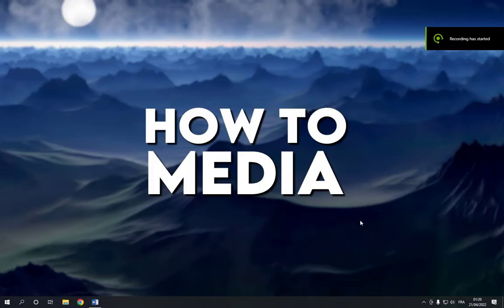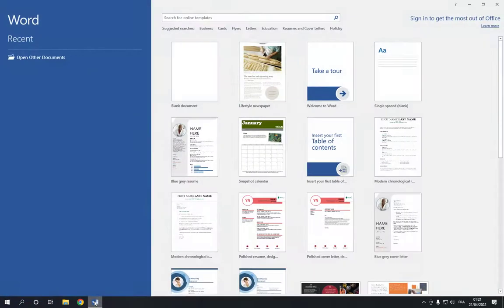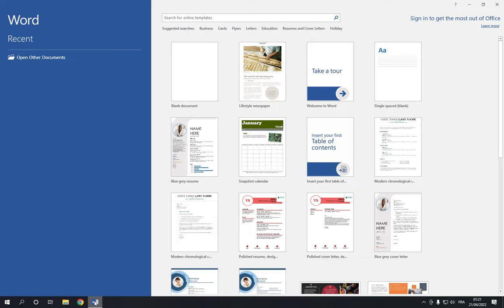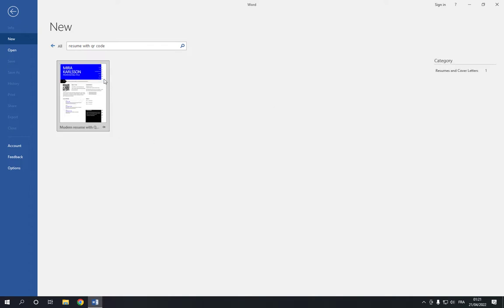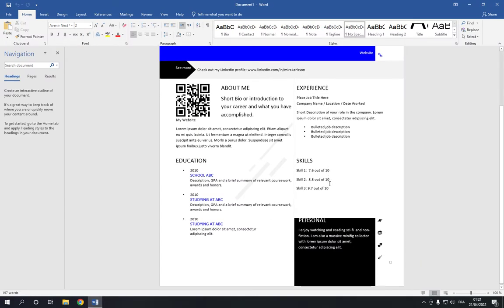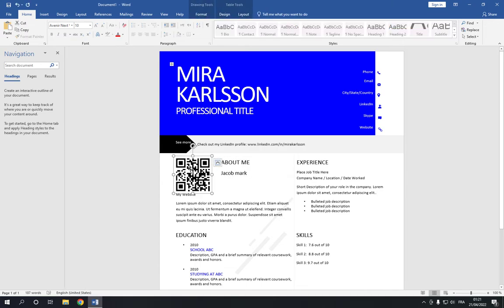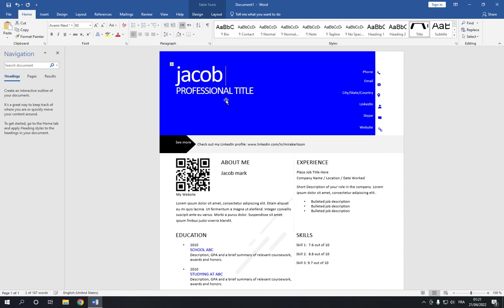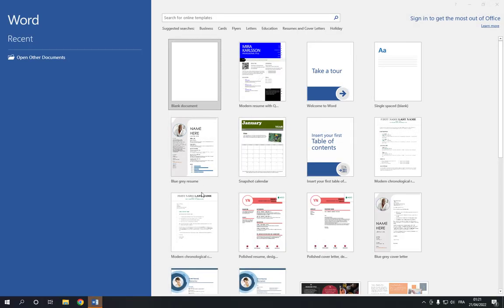How To Create Resume With QR CODE on Microsoft Word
in this video we discuss :